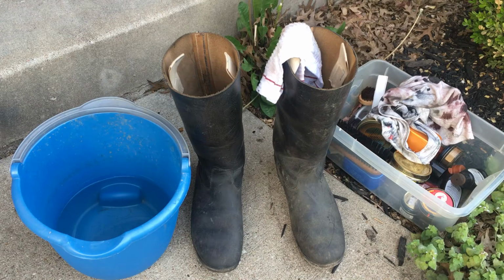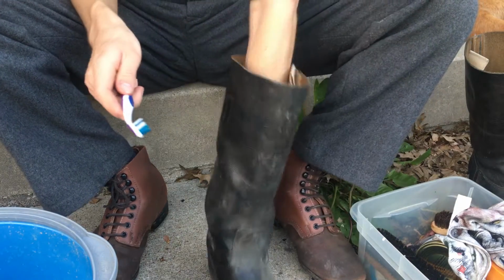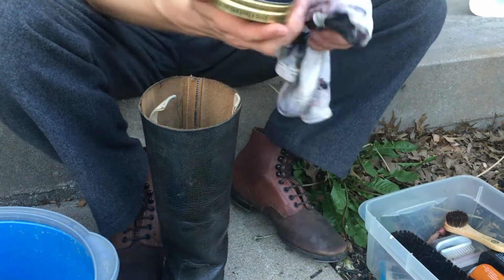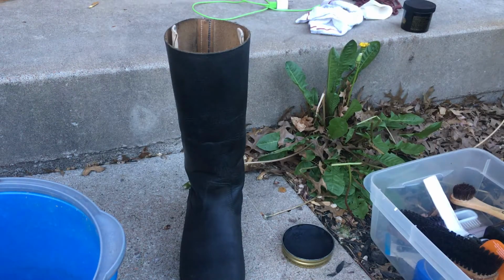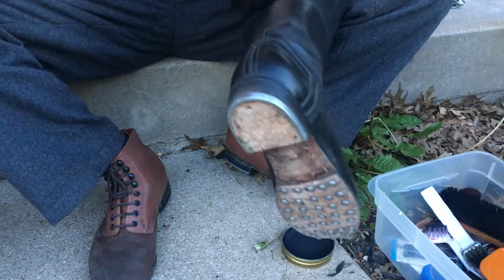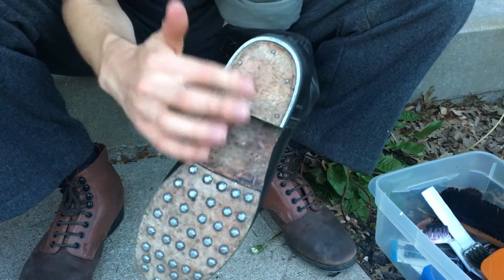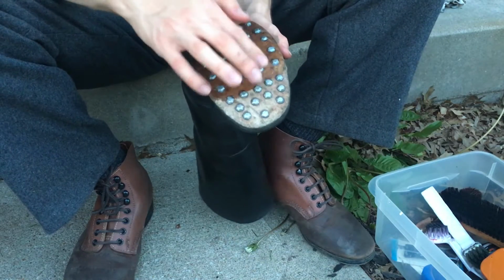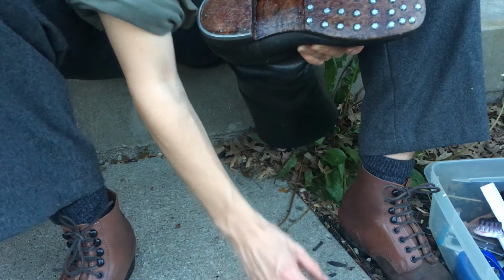How To Clean/Treat Your Boots